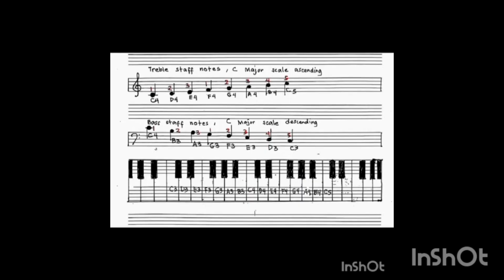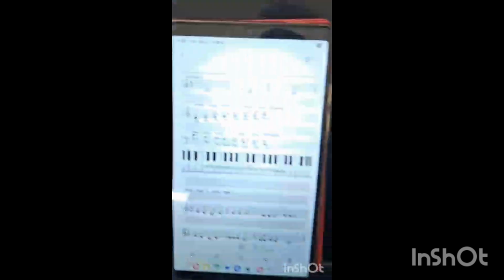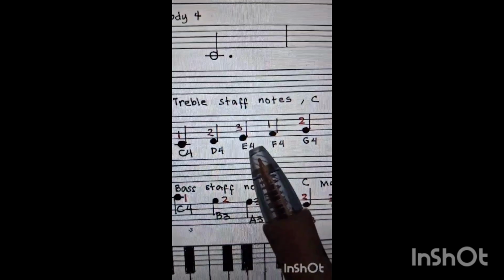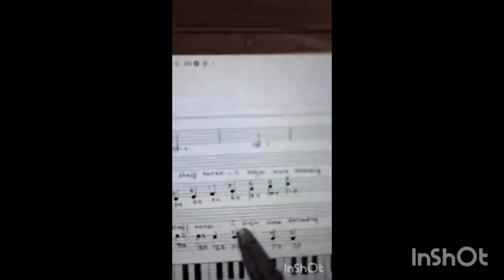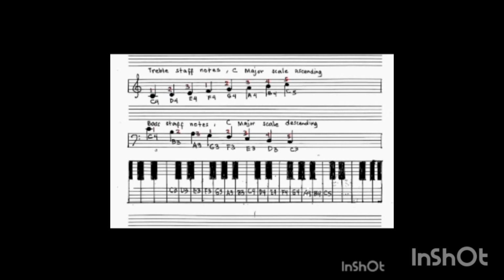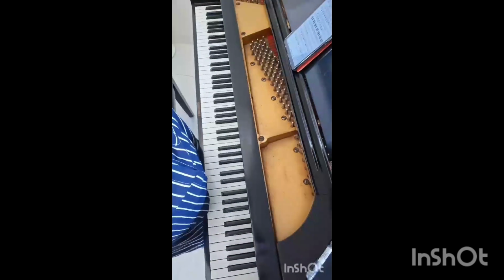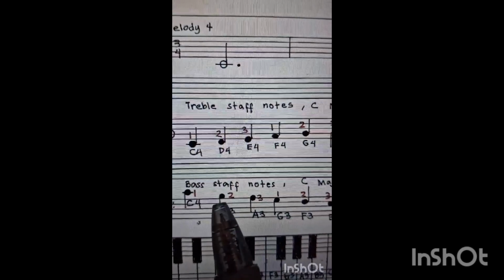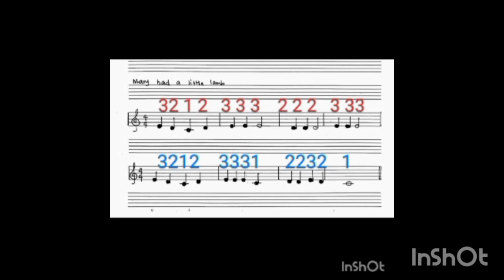Piano for absolute beginners Lecture 6